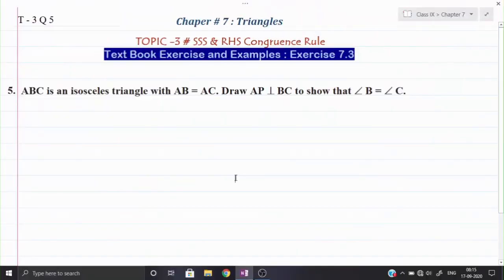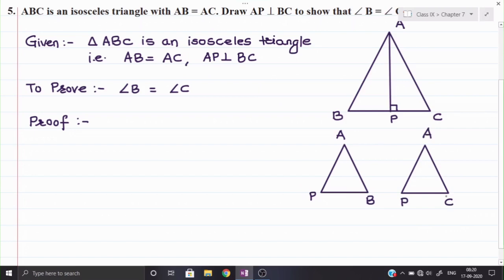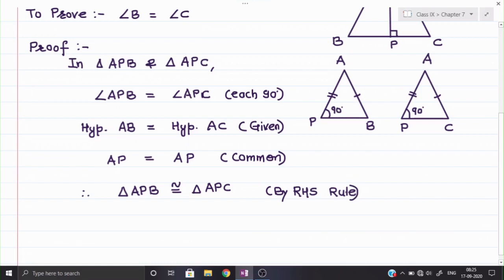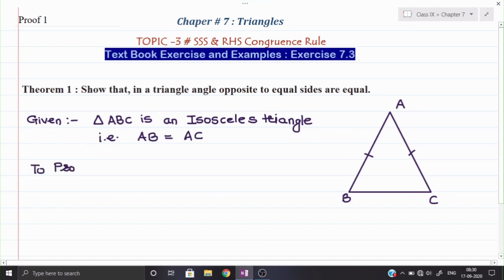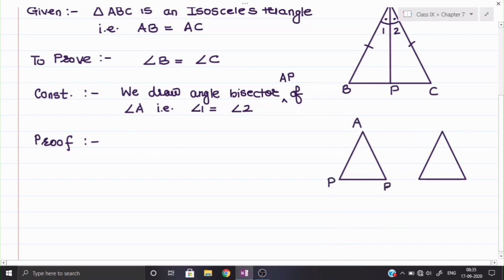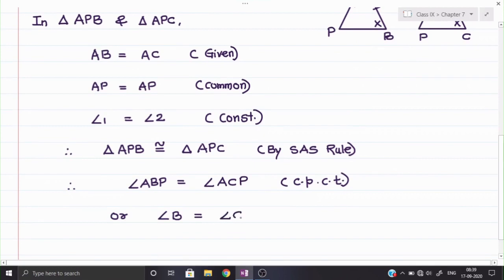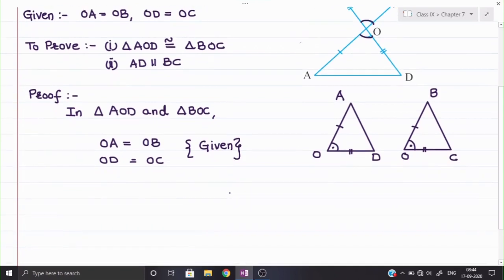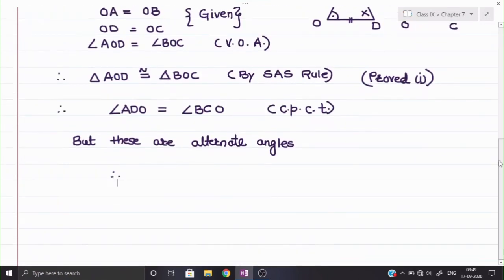Class 09 CBSE Mathematics Chapter 7 Triangles - NCERT Exercise 7.3 Q 5, Theorem & Solved Example 01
In this video, I have explained, NCERT Exercise 7.3 Q 5, Proof of Theorem and Solved Example 01 with the help of congruence criteria of two triangles explained earlier. These question will help students to clear their concepts of one to one correspondence.
Happy Learning.